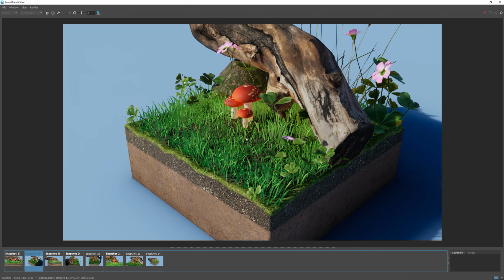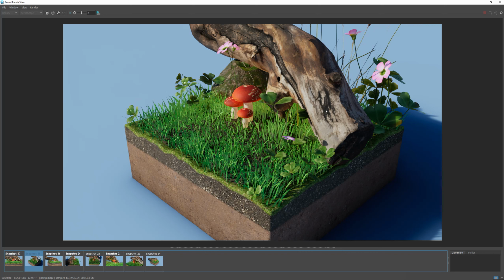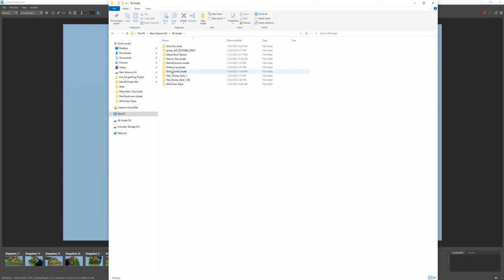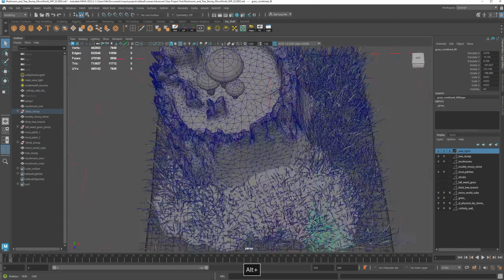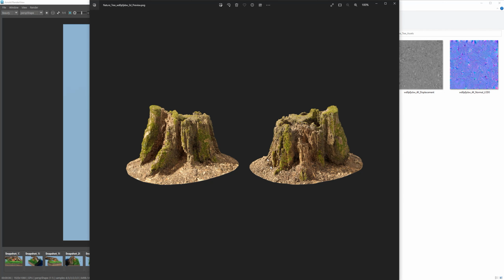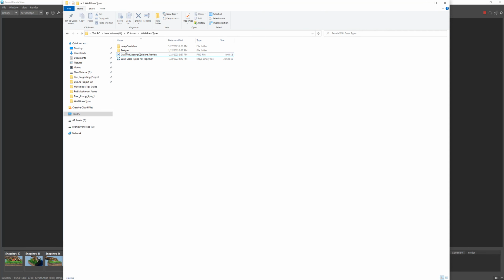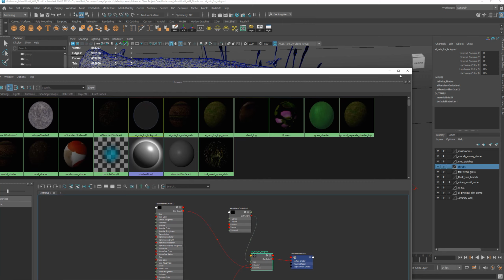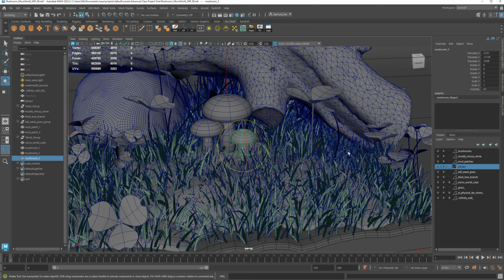MicroWorld Project Intro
Polygonal modeling
Set Design/Dressing
UV setup
Intermediate Level Arnold Shader Network Setup
Lighting/Rendering with Arnold